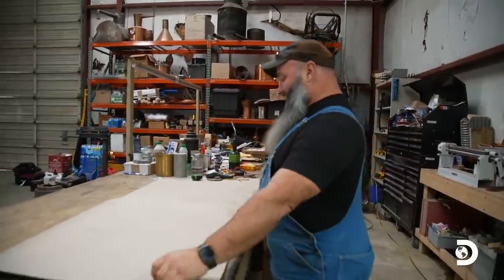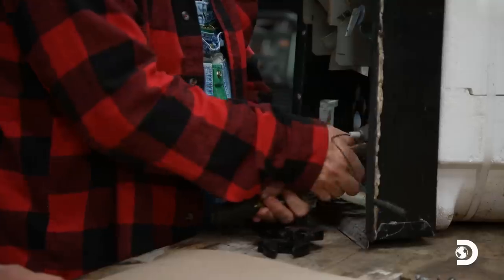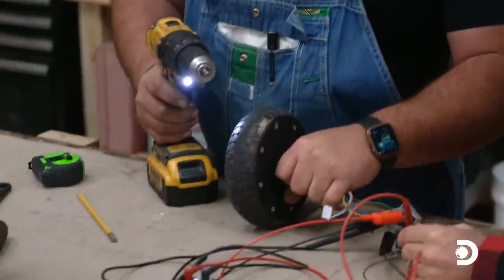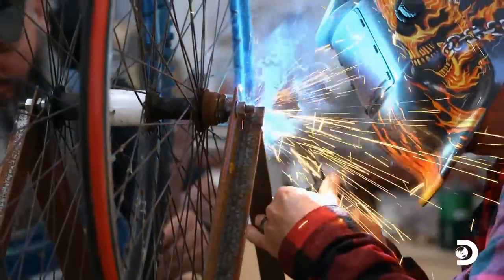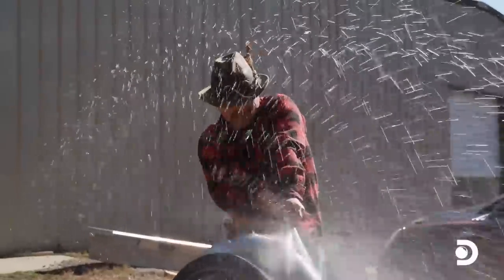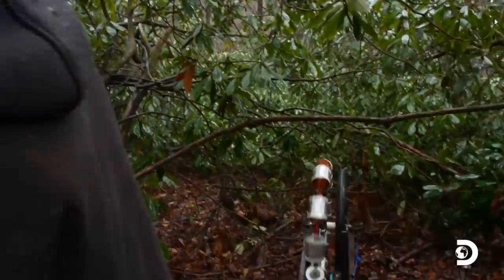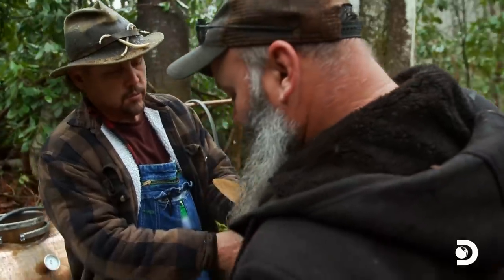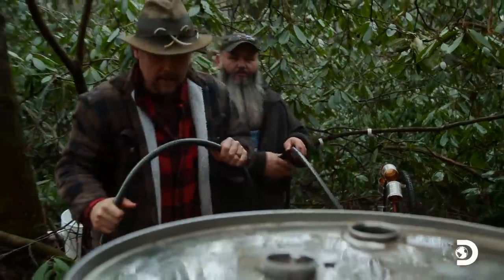Mike and Jerry Build an Automatic Burner! | Moonshiners | Discovery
Mike and Jerry build an automatic burner to keep their moonshine at the ideal temperature.

About Moonshiners:
Every spring, a fearless group of men and women venture deep into the woods of Appalachia, defying the law, rivals and nature itself to keep the centuries-old tradition of craft whiskey alive.